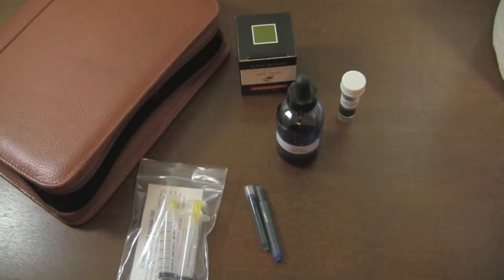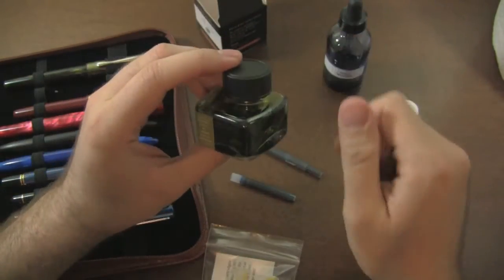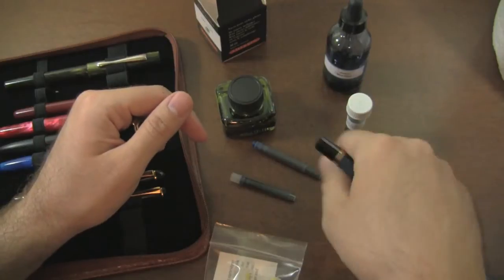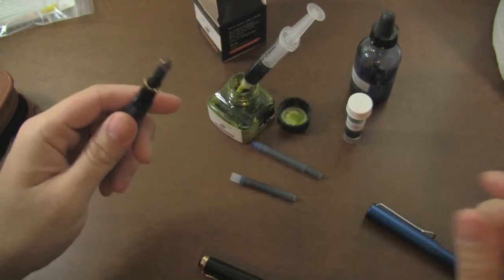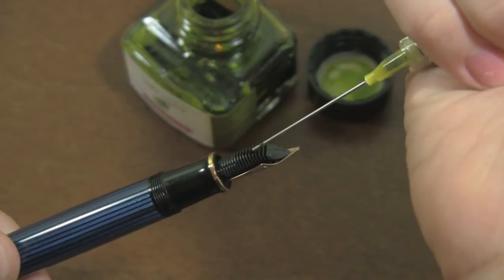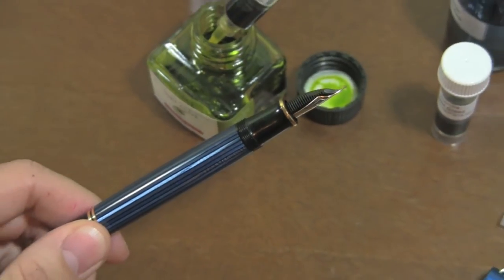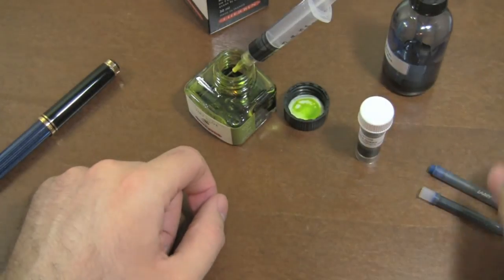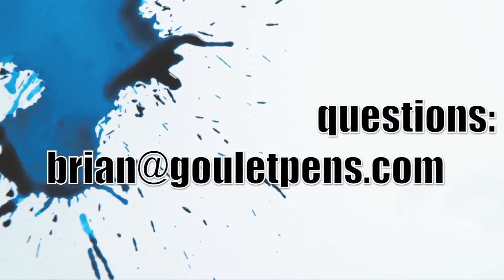How to: Feed Saturation Pen Filling Method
This is not the most practical method of filling a fountain pen, but in certain situations, it can really help. When you have a pen that has thin fins on the feed, this method might come in handy when you can't fill it directly from the ink bottle or sample because the level is too low or the pen is too big to fit. This will typically work best with piston-filling pens, but it can certainly work with other types of filling mechanisms, too.